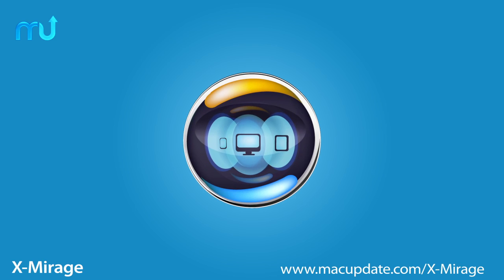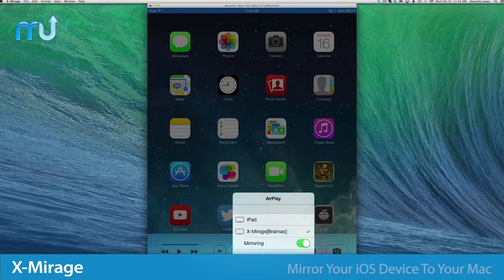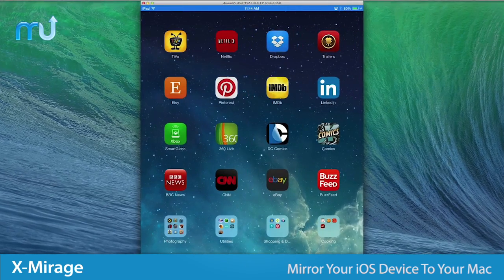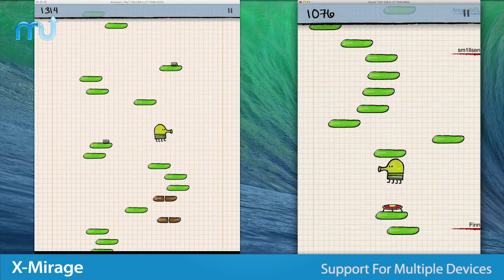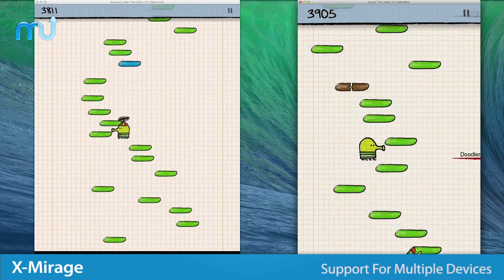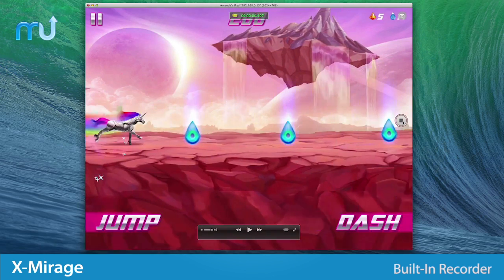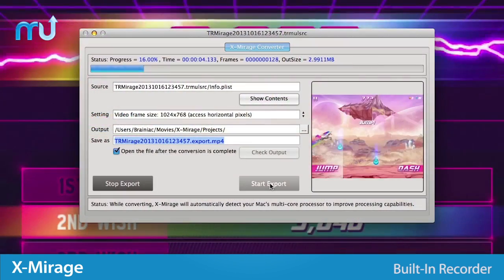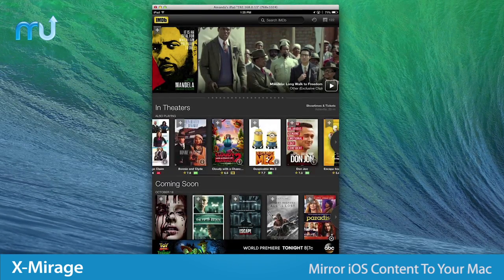X-Mirage Screencast MacUpdate Promo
X-Mirage allows users to wirelessly mirror iOS devices on a Mac using AirPlay. X-Mirage supports mirroring multiple iOS devices to one Mac, as well as the ability to record the mirrored devices' screens.